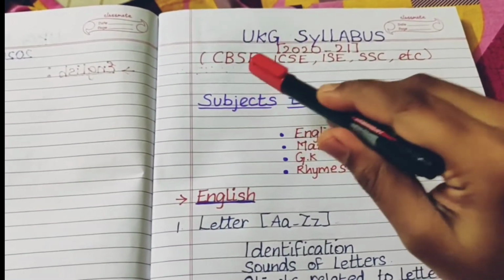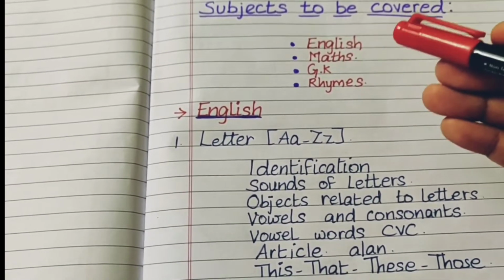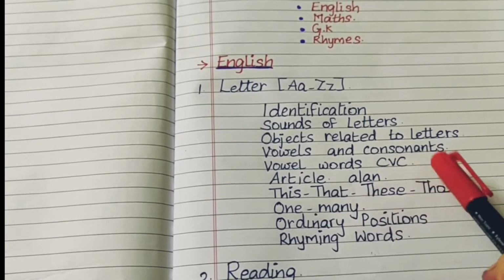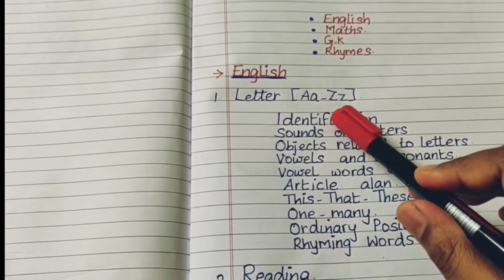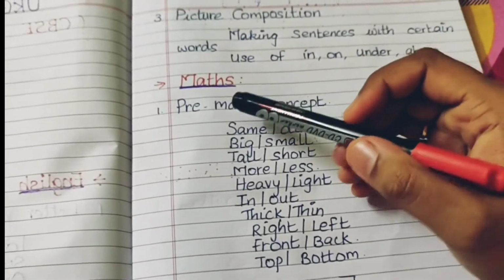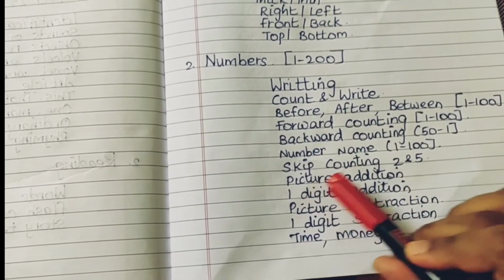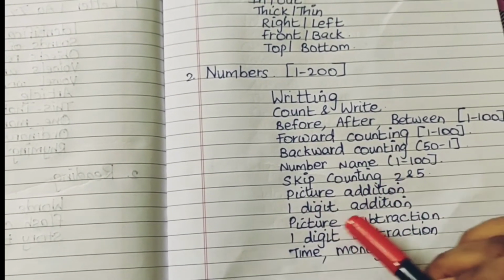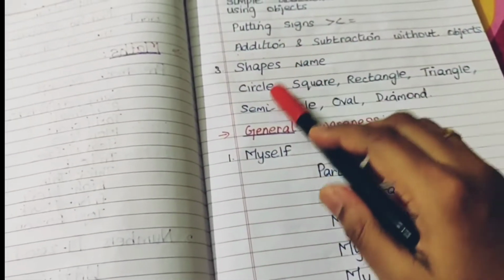UKG Syllabus 2019 - 20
Hello Parents
In this video we have shared the whole year syllabus for UKG which is a latest syllabus and it covers English, Maths and GK. With this video you can easily help your child to focus on learning. Start teaching your kids at home during this lock down so when school starts kids will not be new to this concepts and they will find easy to understand.
Note: Syllabus may vary little bit depending on Schools, but major part is common for all.